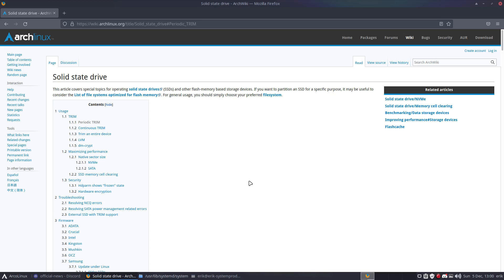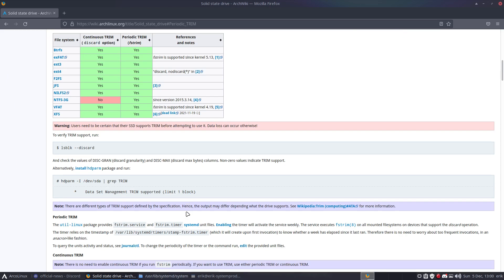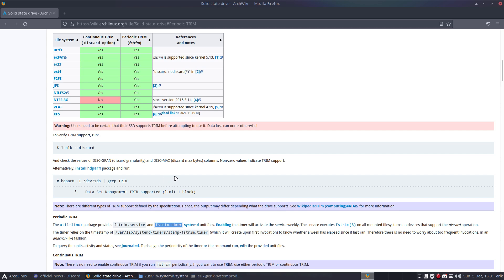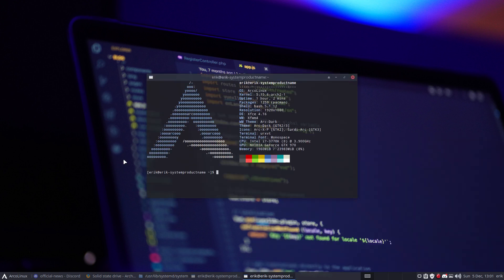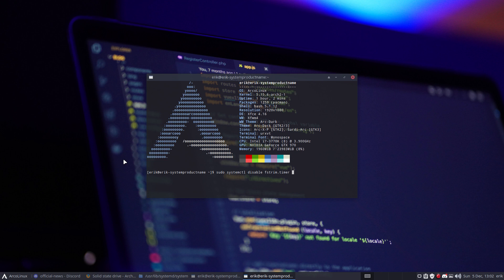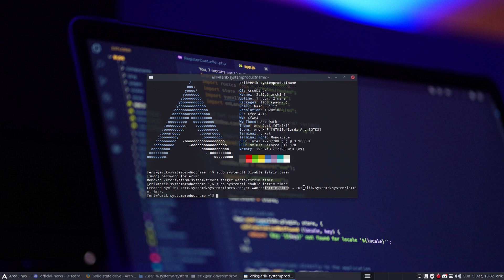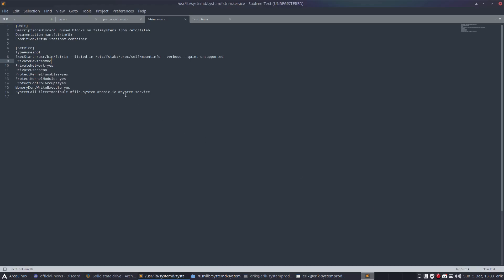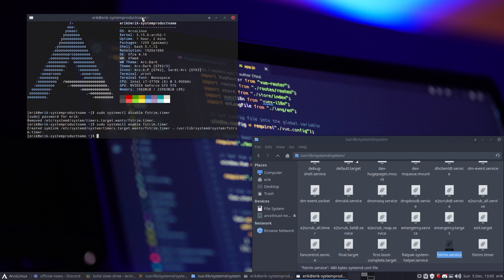ArcoLinux : 2393 How to enable the weekly trim service for SSDs